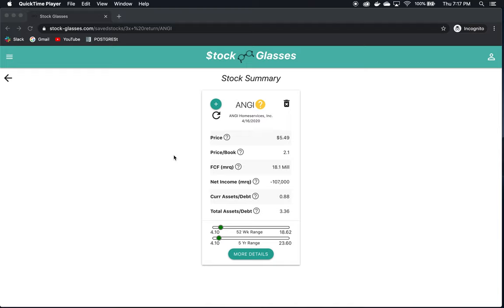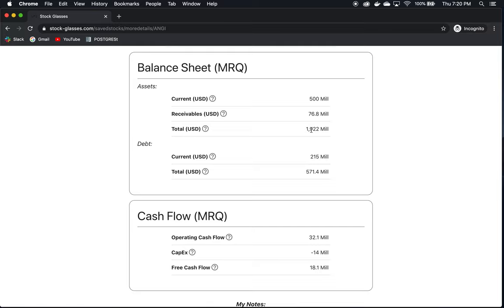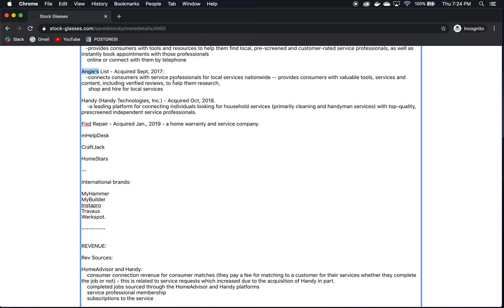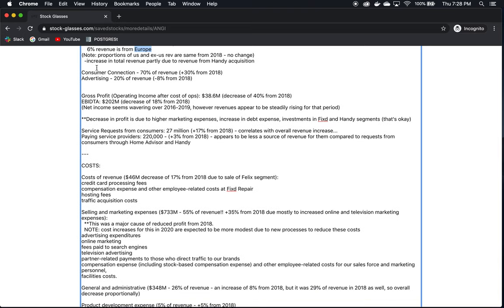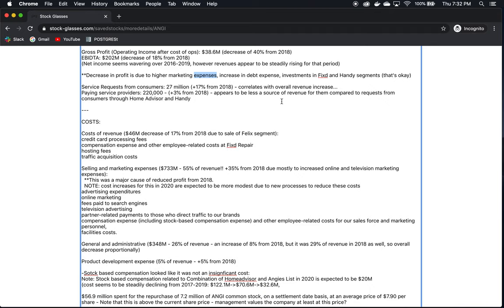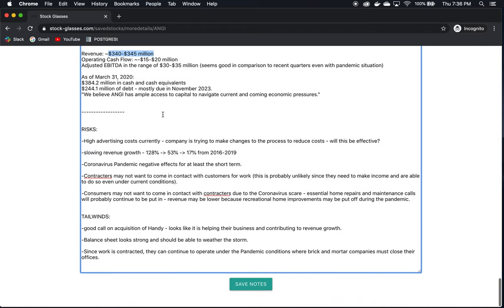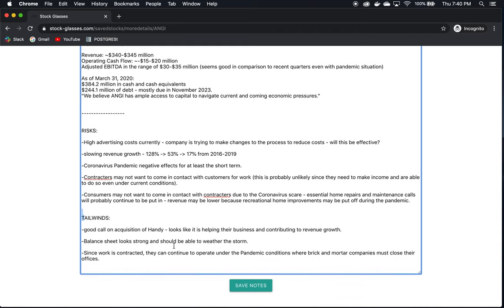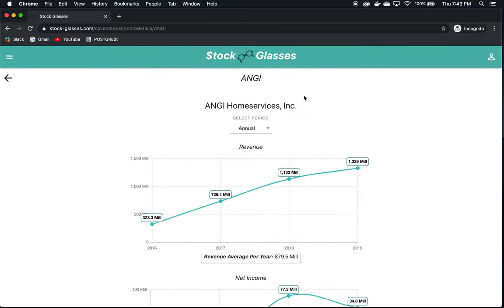ANGI - ANGI Home Services, Inc. - How to Analyze a Stock with Stock Glasses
We look at stock ticker $ANGI which is badly beaten down from its 52 Week and 5 Year highs to see if it might be a potential opportunity right now.  Their main service is an online platform for connecting consumers who need Home Repair and related work done with independent contractors who provide those services.

The company looks solid overall in my opinion and, most importantly right now, has a strong balance sheet enabling them to weather the current storm caused by the Pandemic.  The fly in the ointment for me was seeing their high costs relative to revenue (especially their Sales and Marketing costs) and decreasing revenue growth.  Still they offer a connection to people for services that they need and want - Home owners are not going to stop needing repair and maintenance/improvement work done on their residences, even if it might be a while before ANGI can get the service requests coming in as they were before the Pandemic.

If you like this or have other ideas of stocks to look at, leave them in the comments or let's talk more about this company.

Sign up for free and start collecting stocks to look at while the market is in a very volatile state presenting potential opportunities currently.